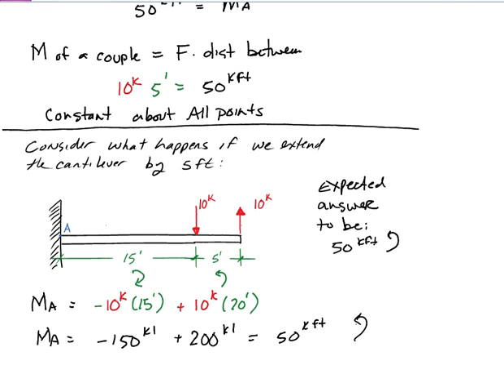Moment of Couple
Example problem solving for Moment of a couple on a cantilevered beam